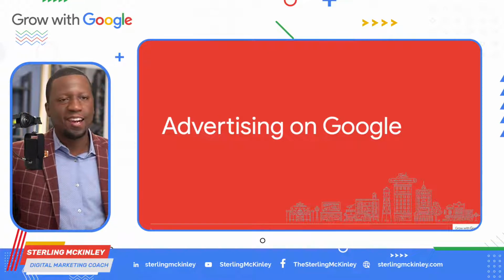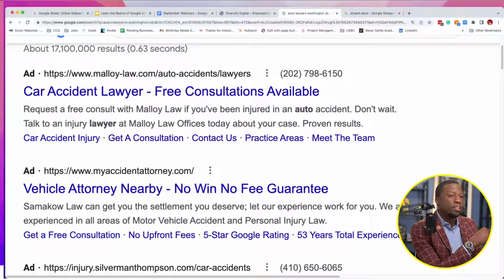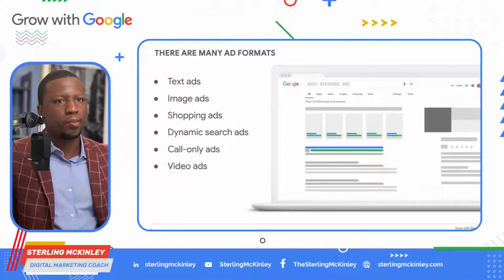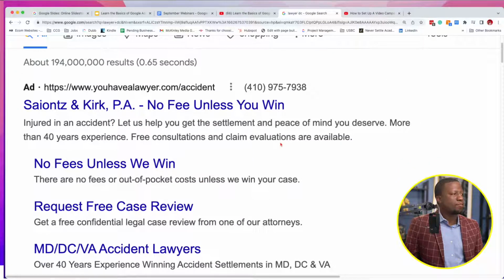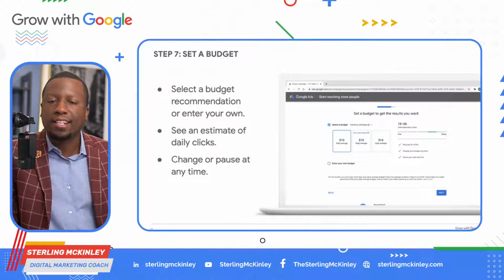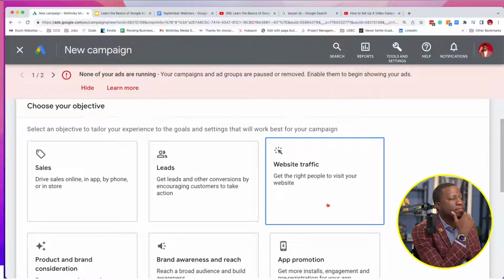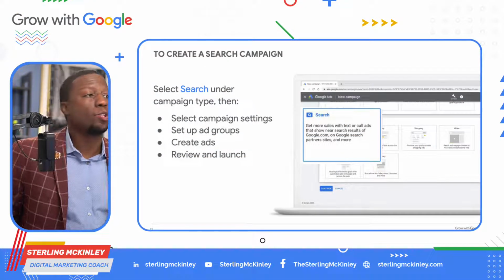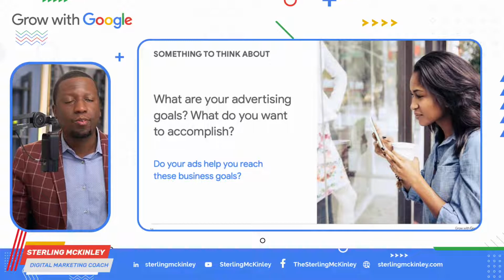Learn the Basics of Google Ads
In this workshop, you will learn how to reach more customers and grow your business with Google Ads. We will cover how to create an account and set up an ad campaign, how to improve ad performance, and how to measure success.

Hosted by Sterling McKinley, Grow with Google Lead Facilitator